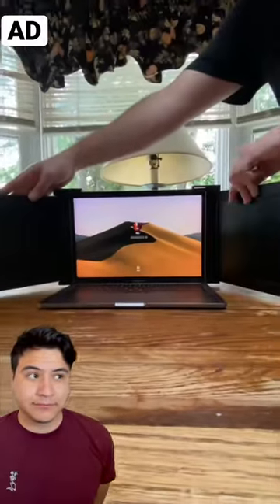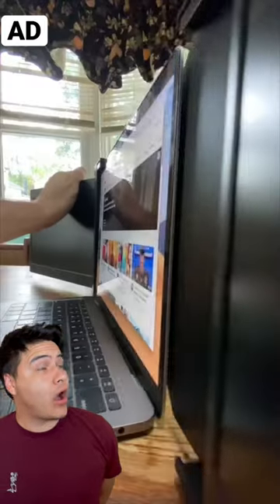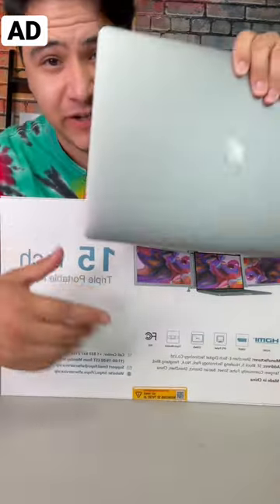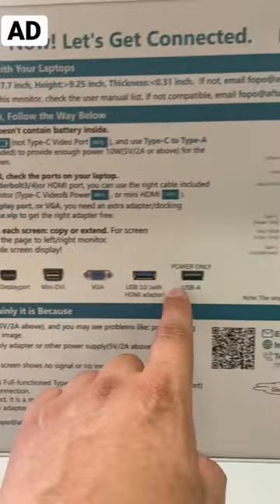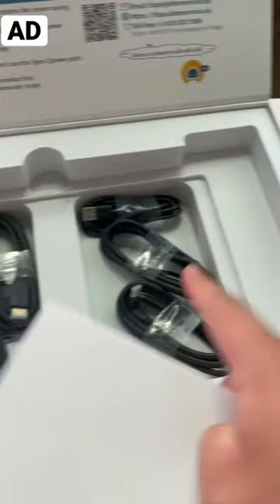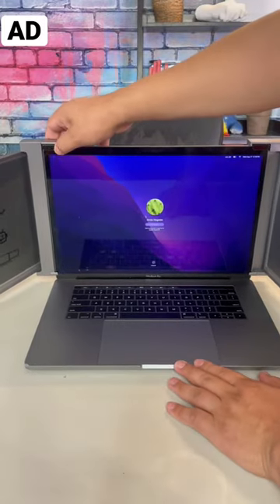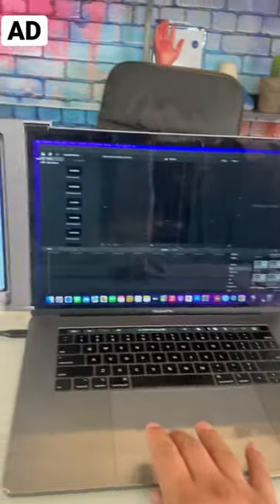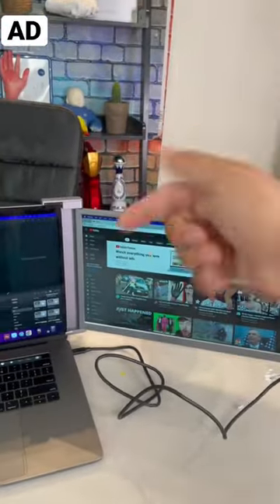You Need This For Your Laptop!